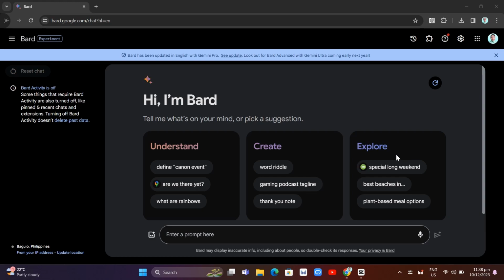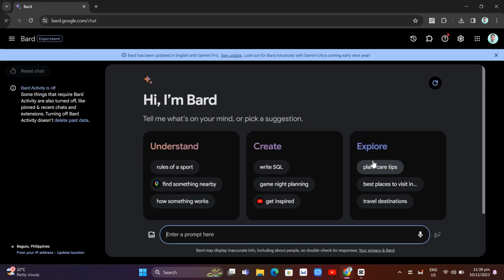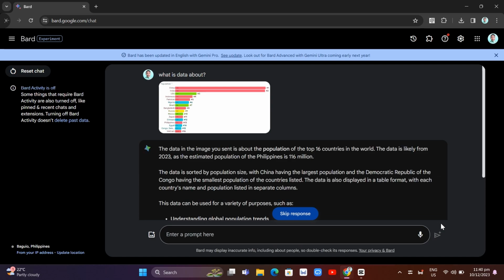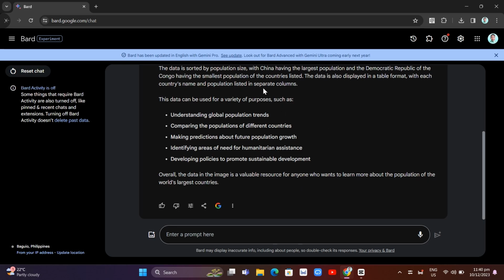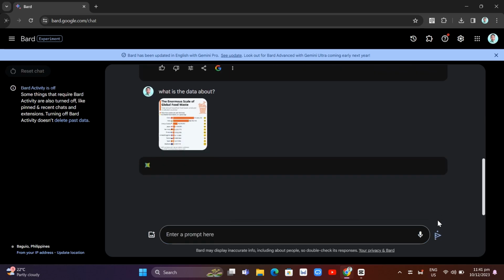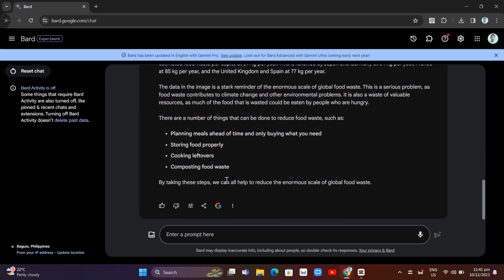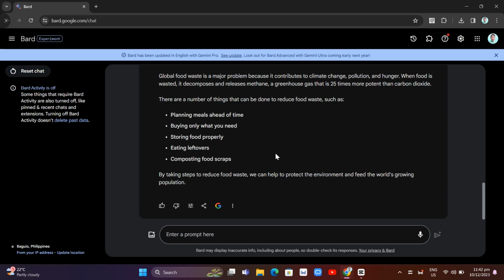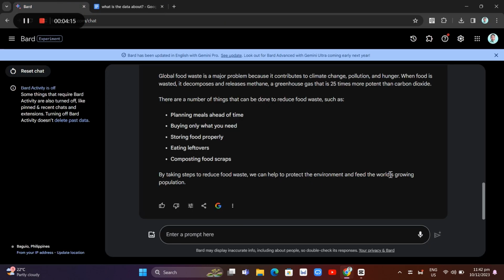How to Use Google Bard Gemini AI to Analyze Data (Full Tutorial)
How to Use Google Bard Gemini AI to Analyze Data (Full Tutorial). In this video I'll show you how to   How to Use Google Bard Gemini to Analyze Data. The method is very simple and clearly described in the video. Follow all of the steps & you will know how to get Google Bard Gemini AI to Analyze Data!